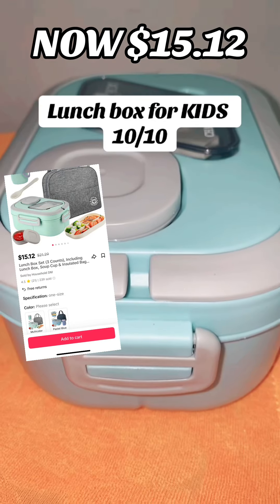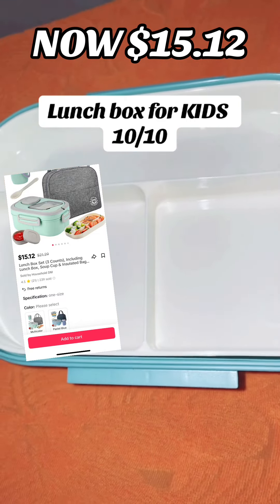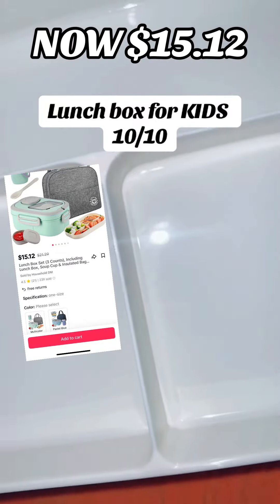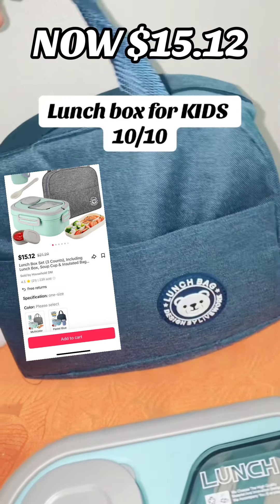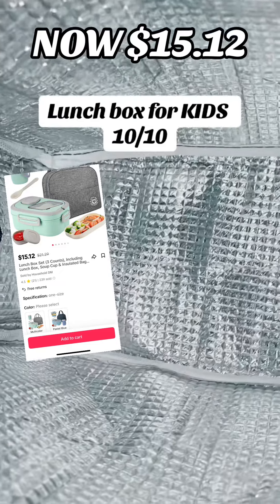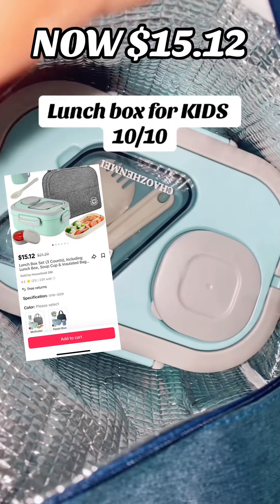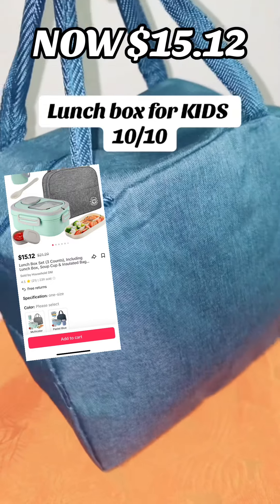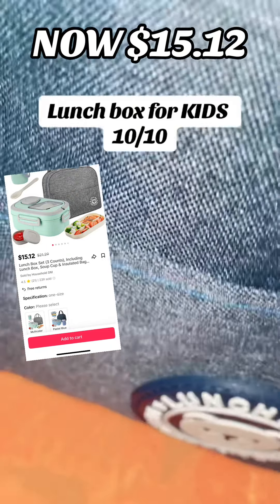BEST LUNCH BOX FOR KIDS!🔥🔥🔥🔥‼️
IG: Shonna Bryonna